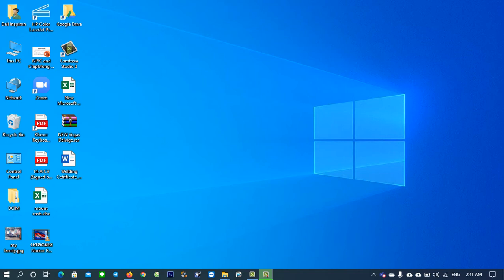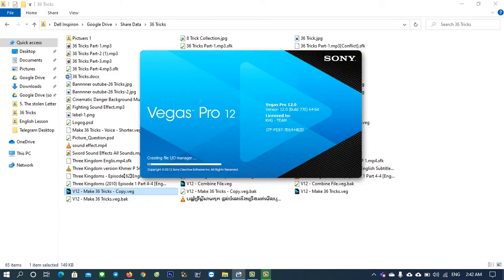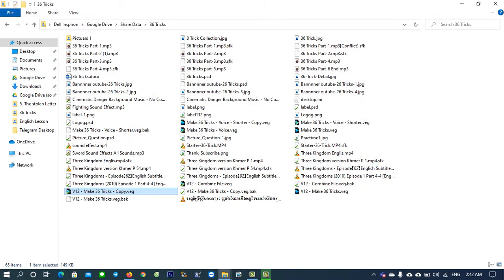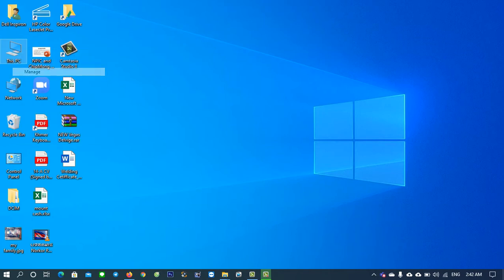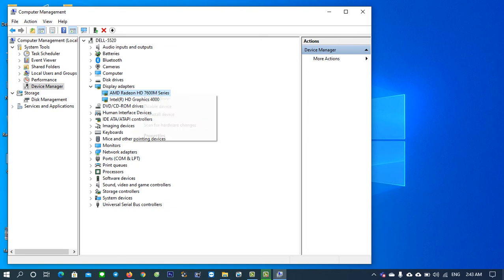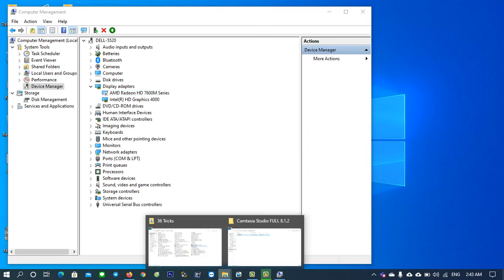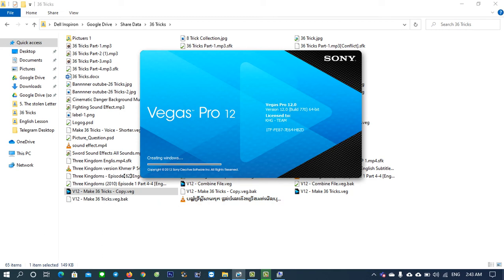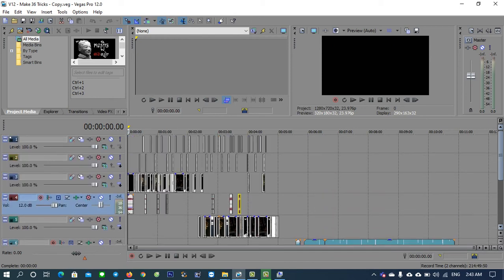Fix Vegas Pro 12 has stopped working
In this channel you can watch and learn a lot about technologies, ideas, that related to the technical vocational education training. Thanks for your attention.

How to fix your Sony Vegas Pro 12 doesn't work properly  - Fix Vegas Pro 12 has
stopped working